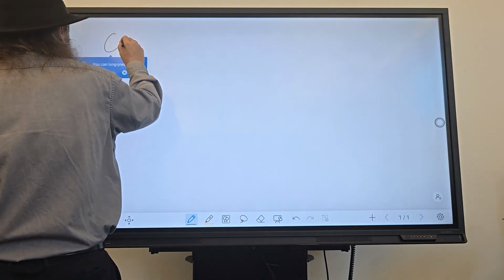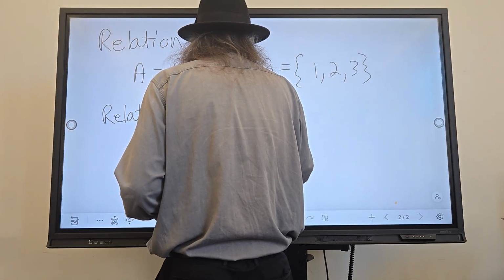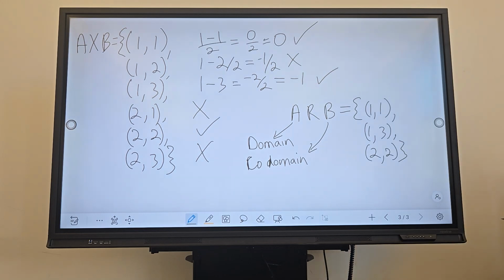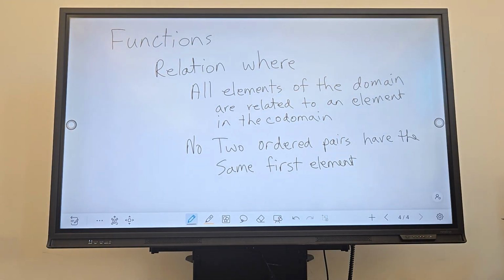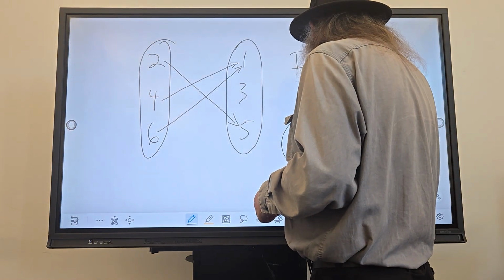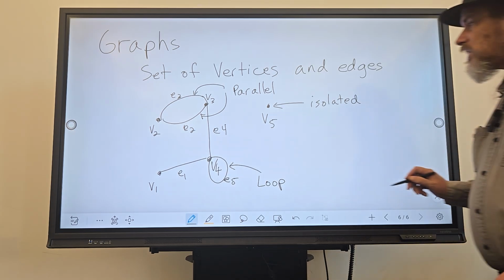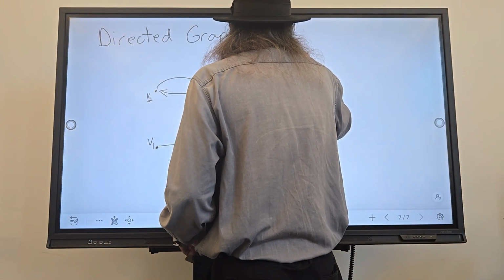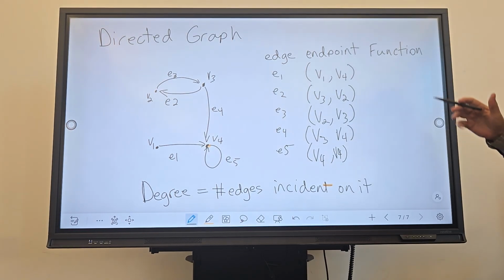Discrete Structures 8-26-2025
In this lecture we discuss Cartesian products, relations, functions, and graphs.